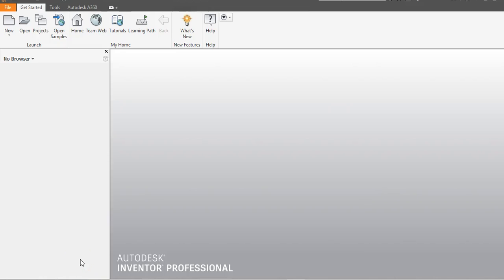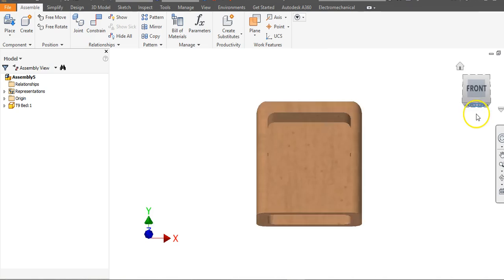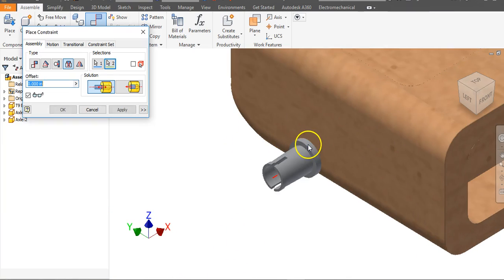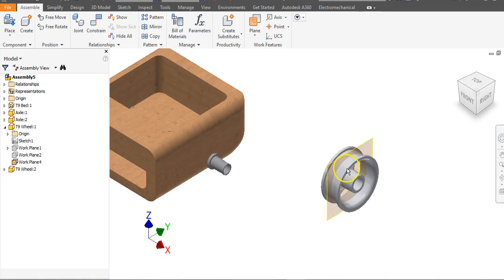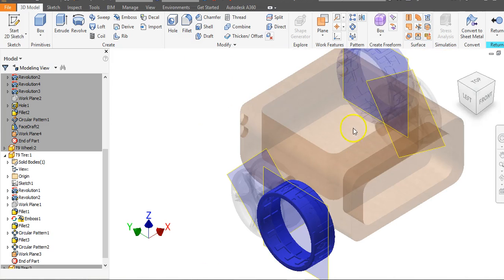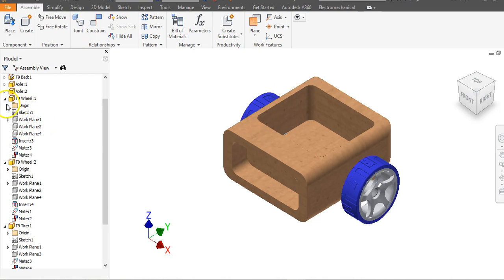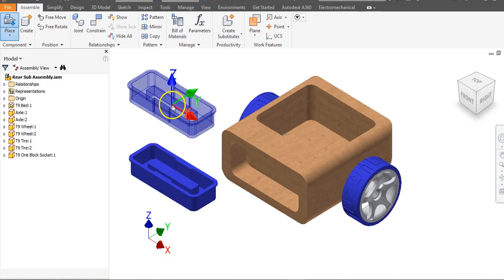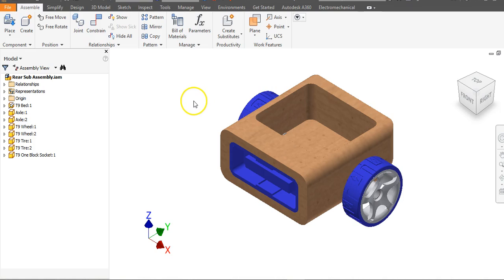Autodesk Inventor - Automoblox Car Rear Subassembly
How to constrain the rear sub-assembly for the T9 Automoblox Car